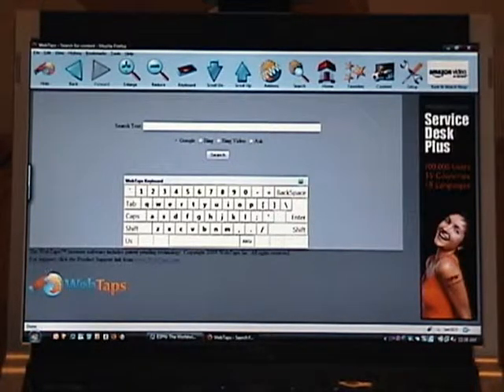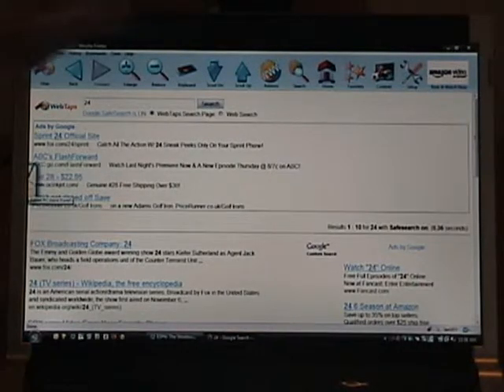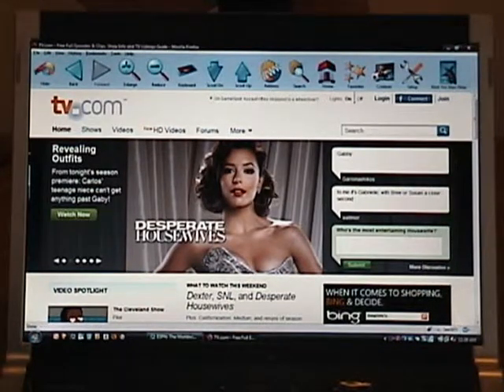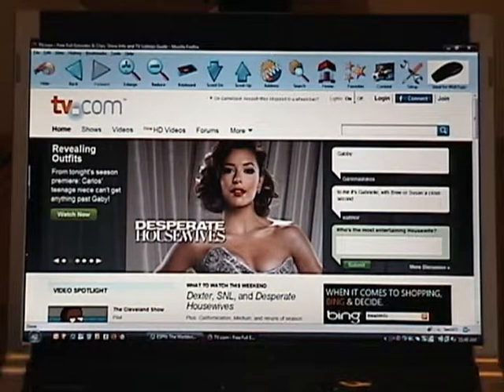WebTaps Touch-Screen Web Browser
WebTaps Touch Screen Web Browser makes web browsing on a touch screen, tablet, or convertible PC more fun.  WebTaps includes a patent-pending intelligent integrated keyboard that automatically appears when needed and scaling technology that optimizes websites to fill the browser window.  This video provides an overview of the features in WebTaps v1.2.